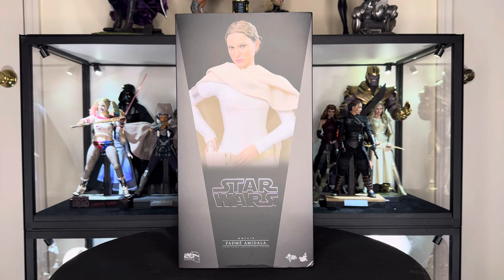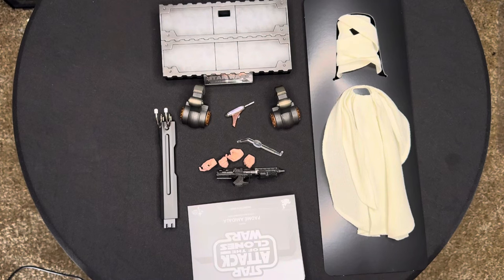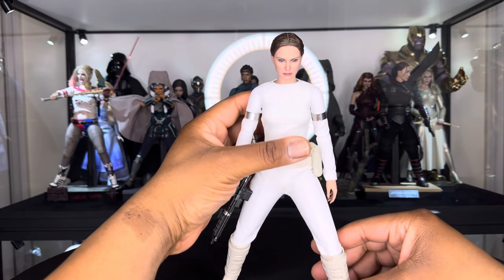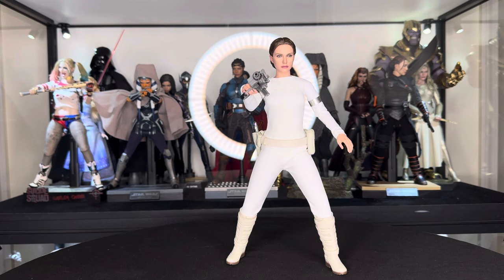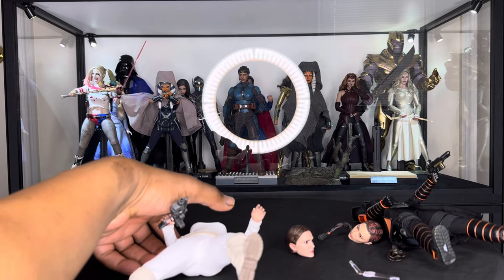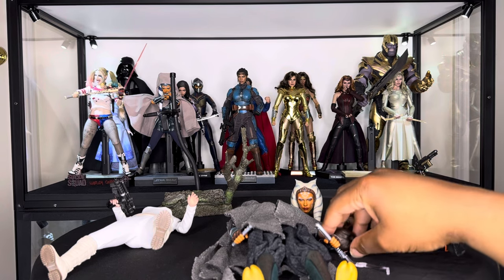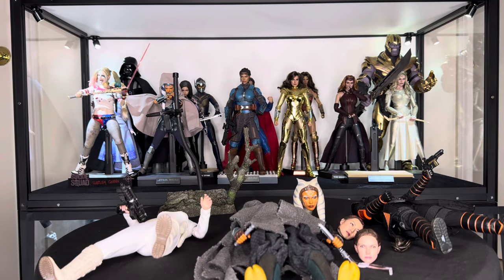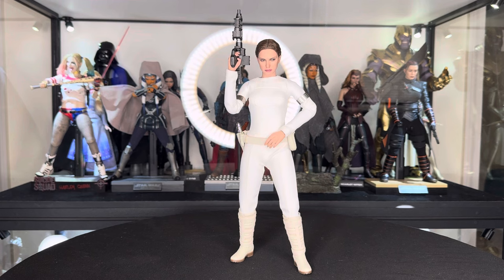Star Wars Episode 2 Padme hot toys unboxing and review!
My review of Padme by hot toys!